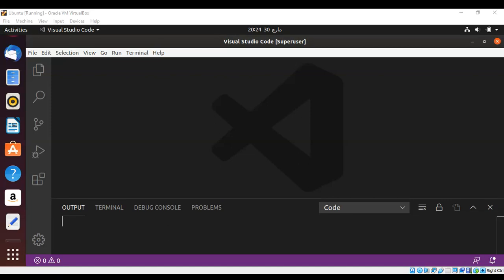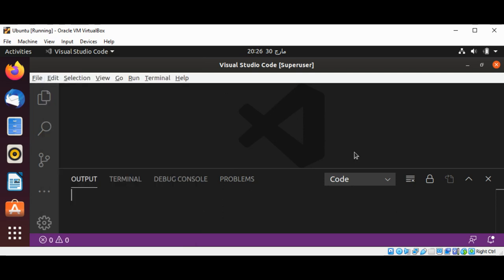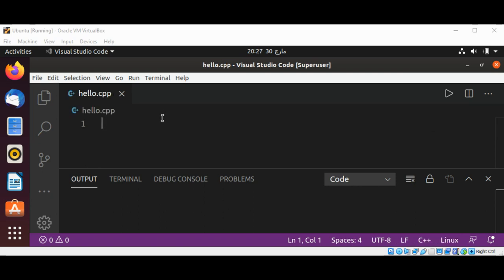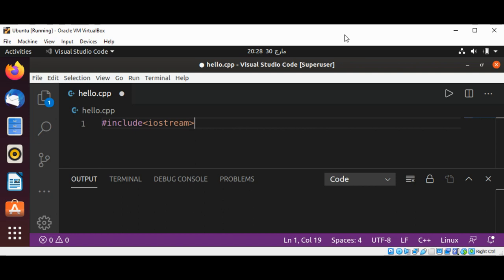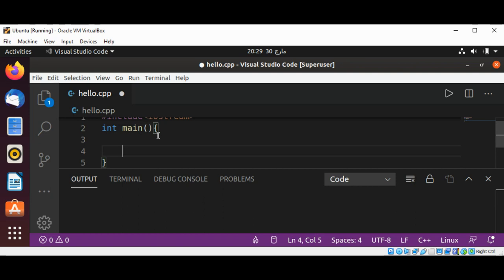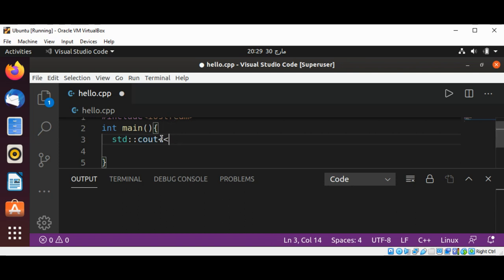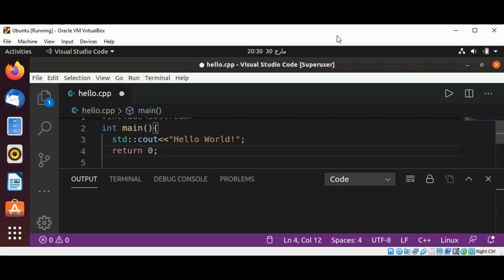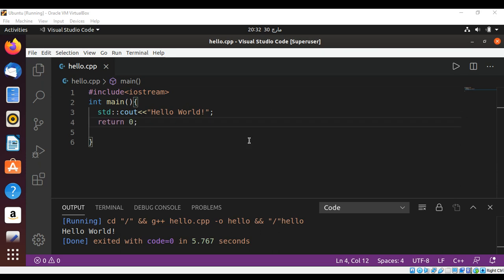C++ Hello World in Visual Studio Code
In this video we will learn how to write C++ Hello World program in Visual Studio Code.